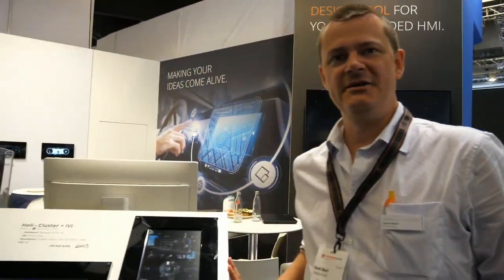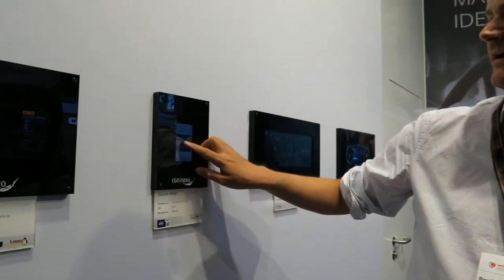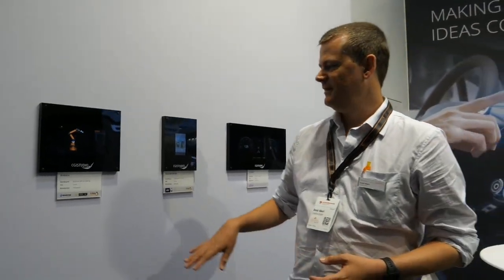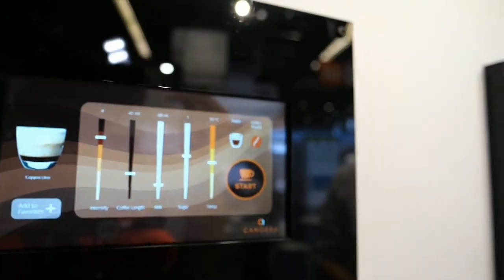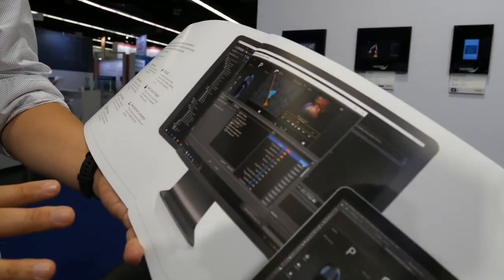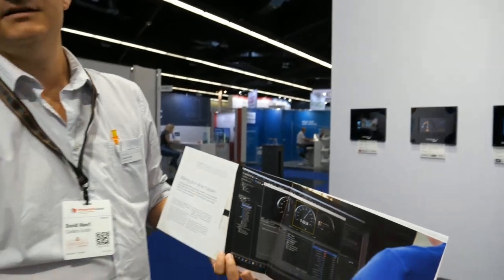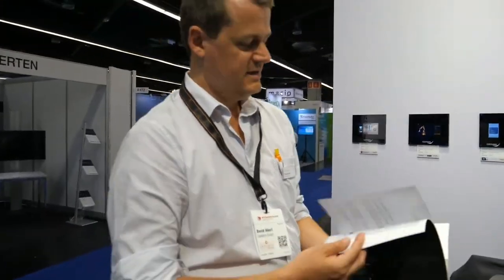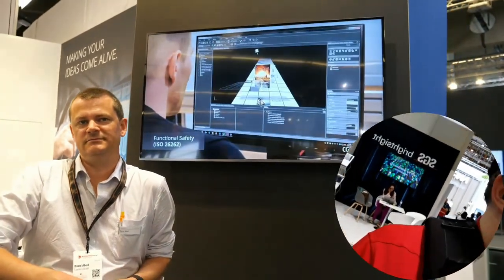Candera CGI Studio: The Powerful Design Tool for your Embedded HMI at Embedded World 2022 from Live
In this video, David from Candera introduces CGI Studio, a designer-oriented HMI tool for creating embedded HMIs. He shows how the tool can be used to create realistic and interactive HMIs for a variety of applications, including automotive, medical, and industrial devices. He also discusses the benefits of using CGI Studio, such as its ease of use, scalability, and integration with other development tools.

If you are looking for a powerful and flexible HMI design tool, CGI Studio is a great option. It is easy to use, even for those with no coding experience, and it can be used to create high-quality HMIs for a wide range of applications.

**Key Features of CGI Studio**

* **Designer-oriented interface:** CGI Studio is designed for use by designers, not software engineers. This makes it easy to create beautiful and intuitive HMIs without any coding required.
* **Scalability:** CGI Studio can be used to create HMIs for a wide range of devices, from small embedded systems to large automotive displays.
* **Integration with other development tools:** CGI Studio can be integrated with other development tools, such as MATLAB and Simulink, to create a complete HMI development solution.
* **Real-time rendering:** CGI Studio uses real-time rendering to create realistic and interactive HMIs.
* **3D animations:** CGI Studio supports 3D animations, which can be used to create even more engaging and informative HMIs.
* **State machines:** CGI Studio supports state machines, which can be used to create complex and interactive HMIs.
* **Documentation:** CGI Studio comes with extensive documentation, which makes it easy to learn how to use the tool.

**Benefits of Using CGI Studio**

* **Ease of use:** CGI Studio is easy to use, even for those with no coding experience.
* **Scalability:** CGI Studio can be used to create HMIs for a wide range of devices.
* **Documentation:** CGI Studio comes with extensive documentation, which makes it easy to learn how to use the tool. (description from Bard based on auto subtitle)

This video is edited out and it's the start on my Embedded World 2022 day3 Livestream

Support me:
1. Tell me which other trade shows I should livestream from, anywhere around the world, as long as they don't have medical treatment requirements to travel there and attend the show, and if I can have my trip sponsored, then I will be happy to go there!
2. Use the "Thanks!" function under any of my videos on YouTube. Your Thanks comment can be highlighted comment under the video.
3. Send me superchats as I livestream (that will for sure also make sure that I highlight your comment more)
4. If you shop on Amazon (I think possibly not only the USA but on any other Amazon too), always use my Amazon Shop link first then browse to buy whatever you want then I get paid 4% commission by Amazon for whatever you buy, which I can use to buy more gear for my livestreaming and 4K60 video-blogging setup.
5. Become a YouTube Member on my channel I can give members early instant access to all my uploads before they get released publicly, I could also do members only livechatting on certain livestreams and other features like that to come up..
6. Let me know what kind of merchandize I should try to sell on my YouTube videos, I am thinking to add some funny T-shirts and stuff like that.